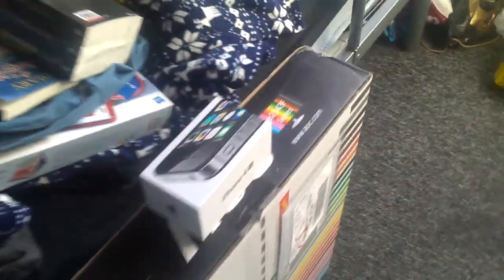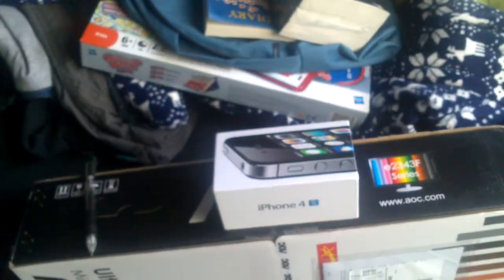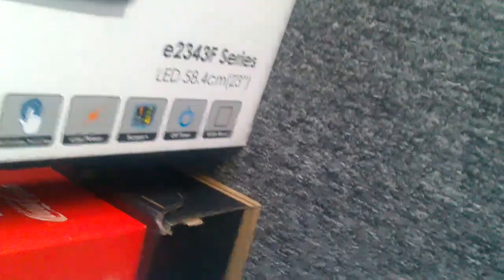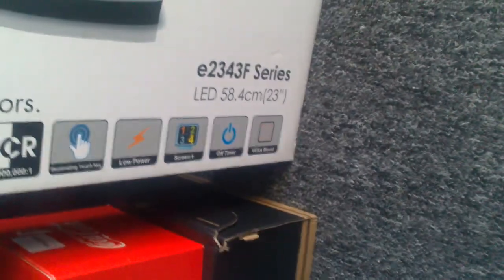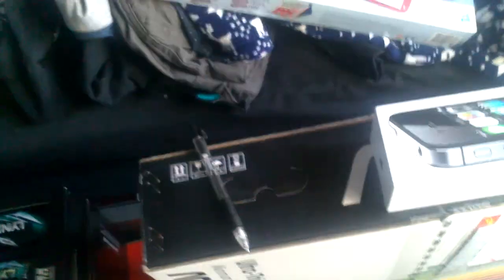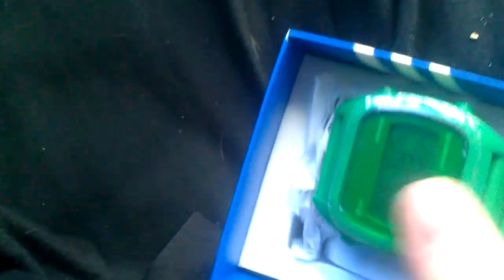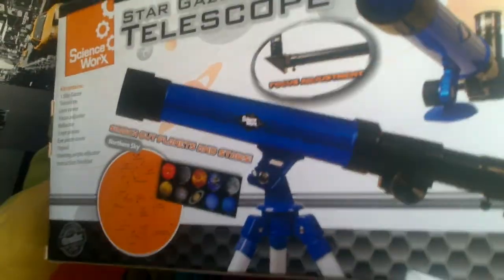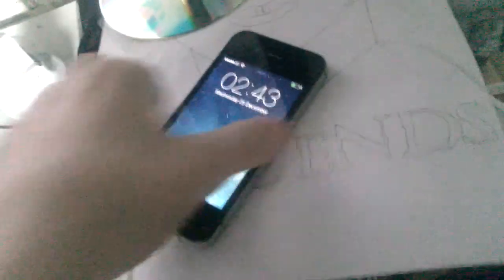MERRY CHRISTMAS! Christmas Gifts!